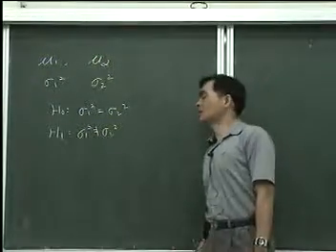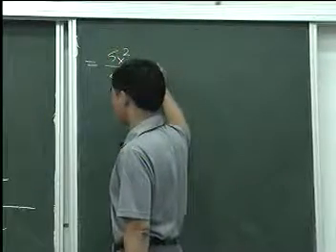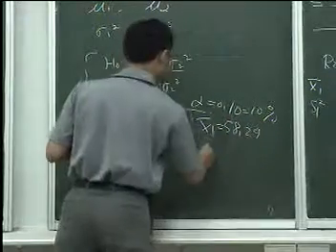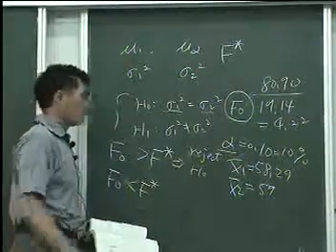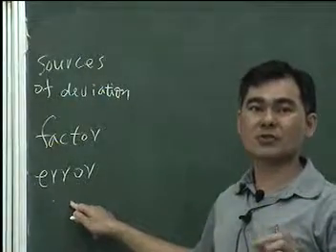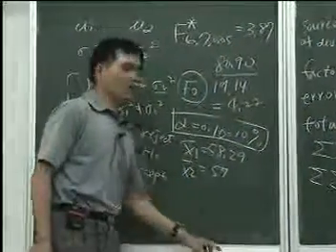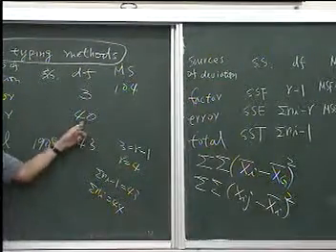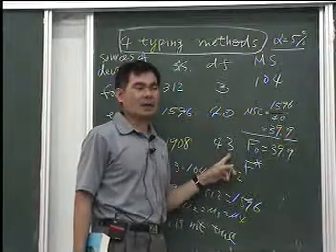ydy 初級統計 2003 統計學：變異數 檢定假設 test of hypothesis variance